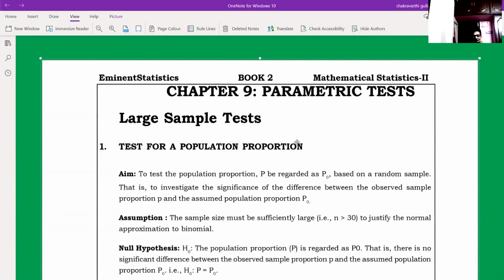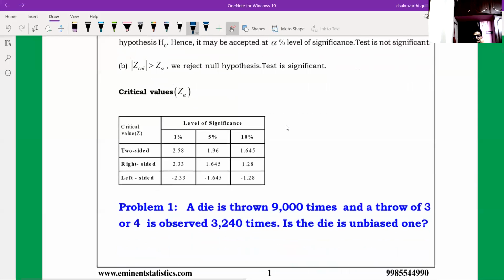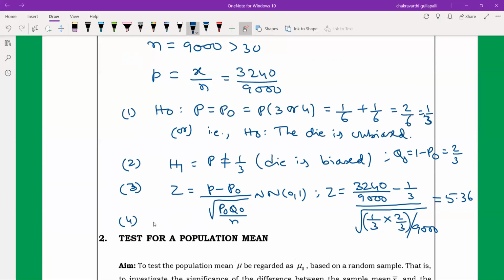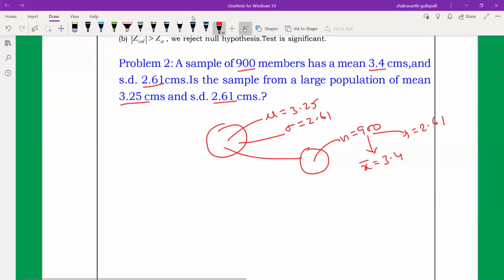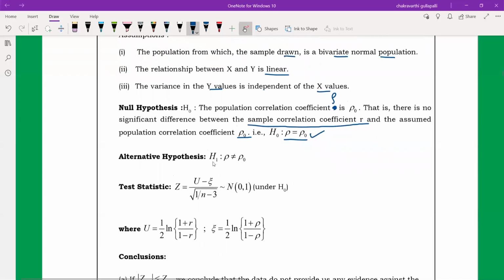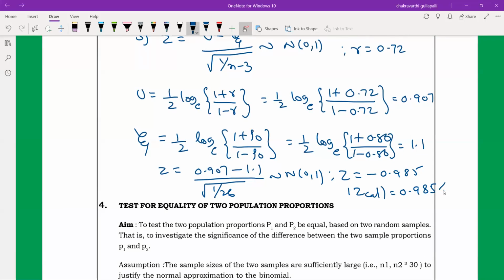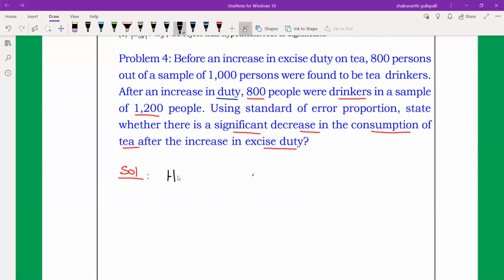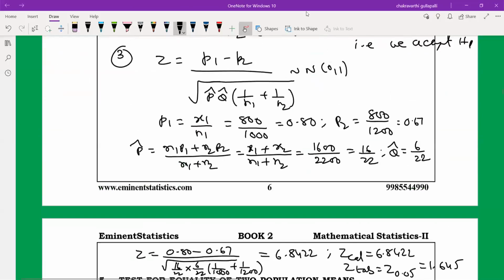Parametric Tests Part 1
single mean , single proportion, correlation coefficient , equality of two population proportions.